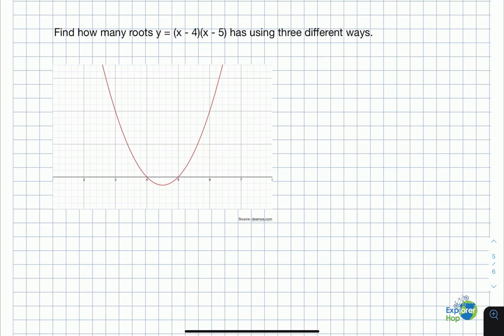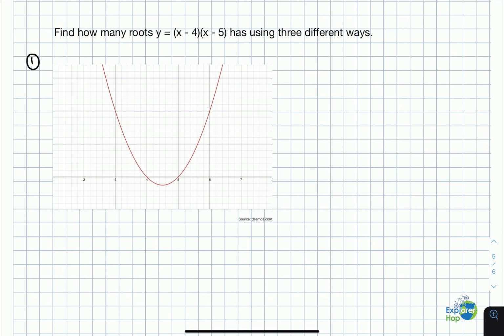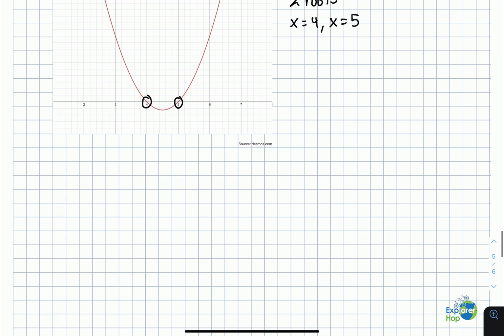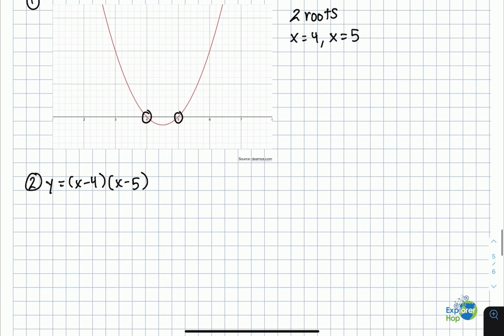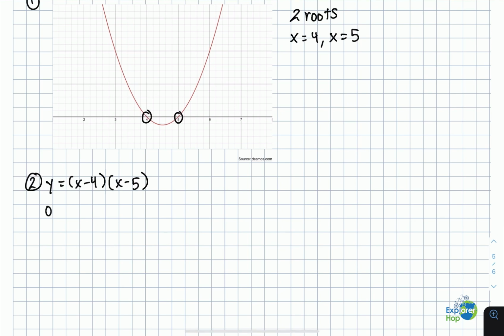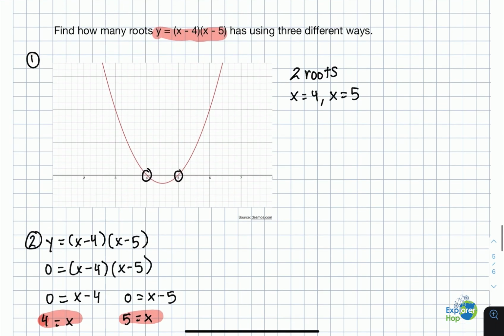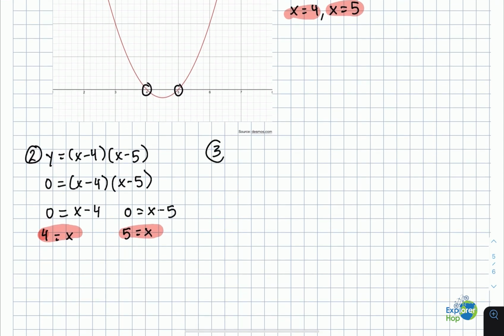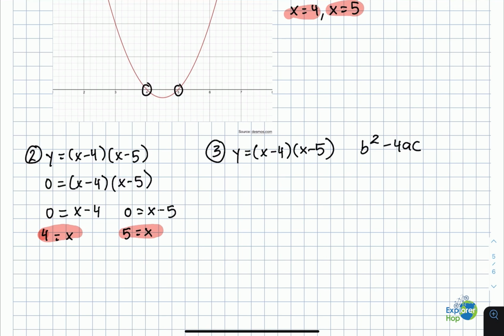Finding How Many Roots a Quadratic Has Using Three Different Ways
In this example, we are asked to find how many roots a quadratic has using three different methods. Want more practice? Enrol in some of our courses now!